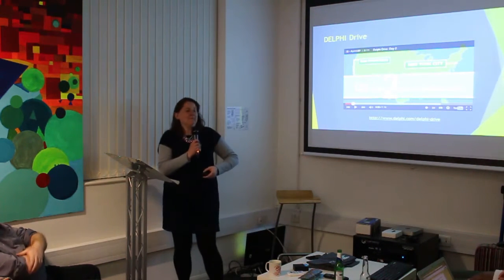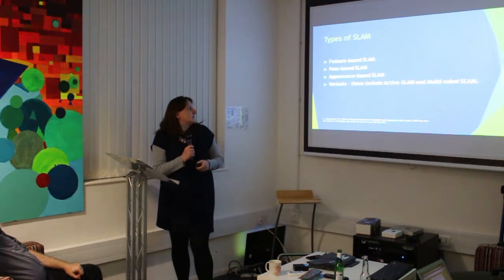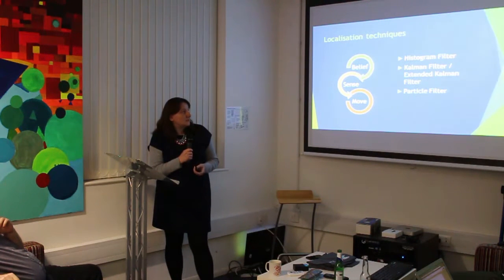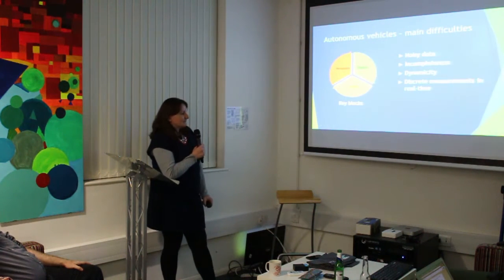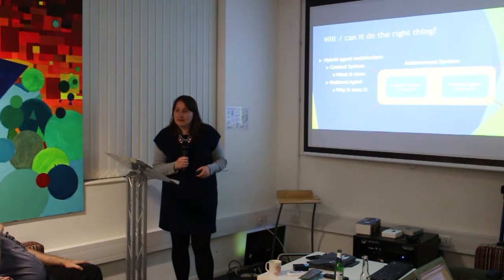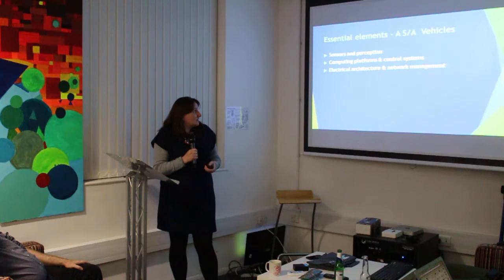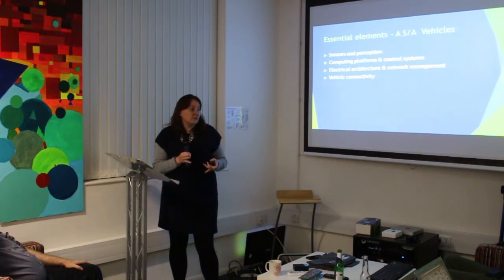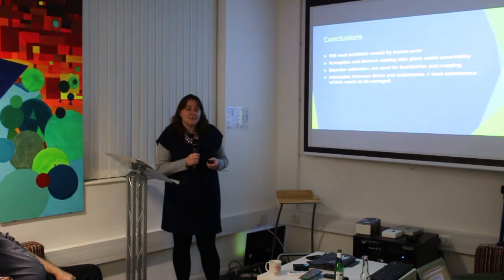Samantha Ahern on SLAM - mapping for autonomous vehicles - SwiftKey AI meetup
At SwiftKey’s recent AI meetup, Samantha Ahern, Information Security Officer at University College London and MSc Intelligent Systems student at DeMontfort University, gave us an insight into her passion: the ways Artificial Intelligence can be applied to let autonomous vehicles know where they are and what they’re about to bump into.